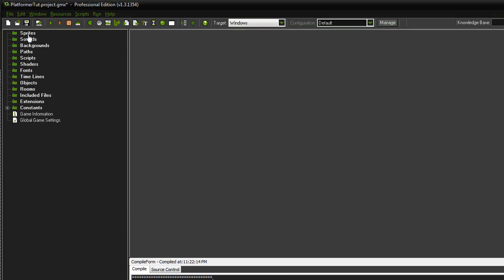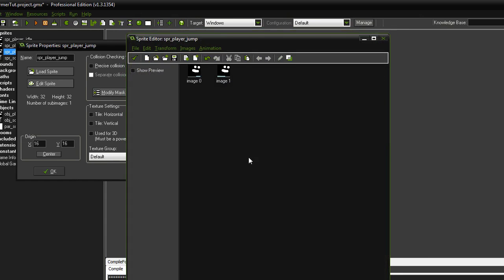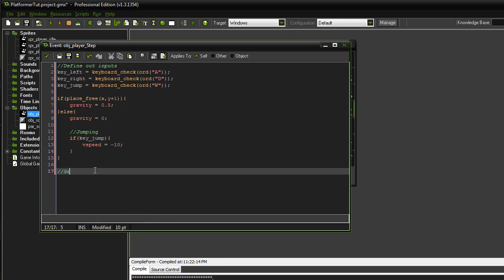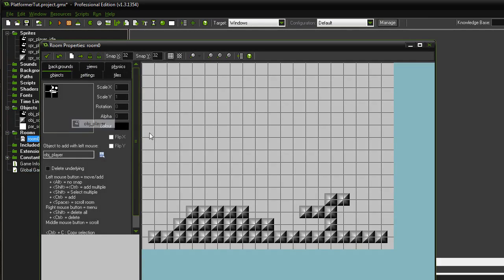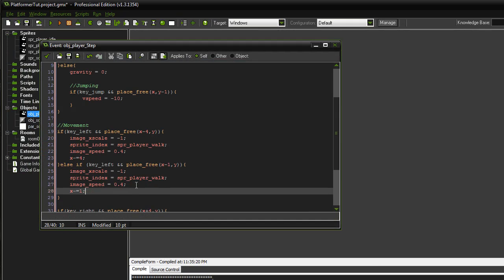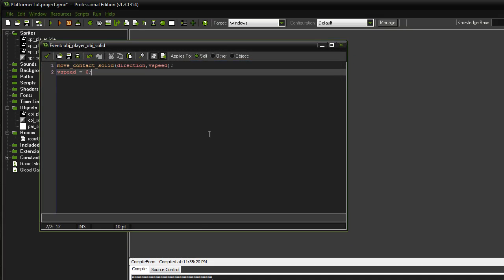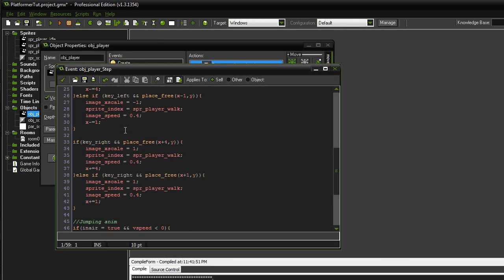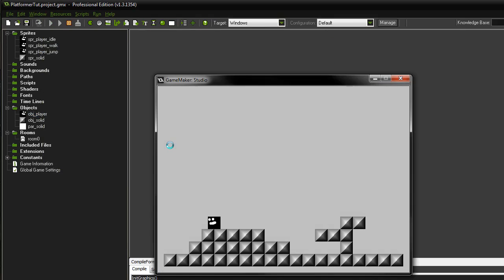Gamemaker Tutorial - Platformer With Animations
Sorry about the video being a bit cheesy i was really tired.